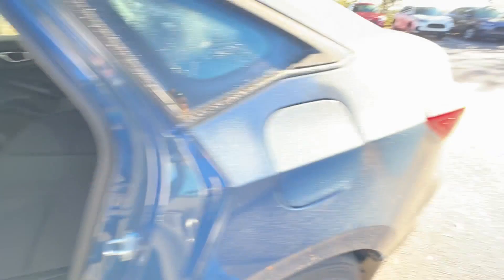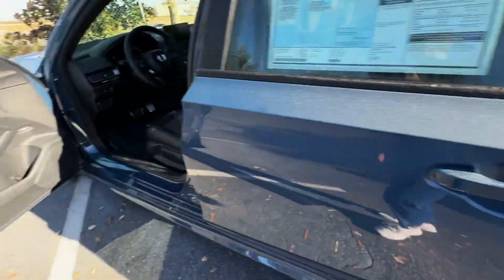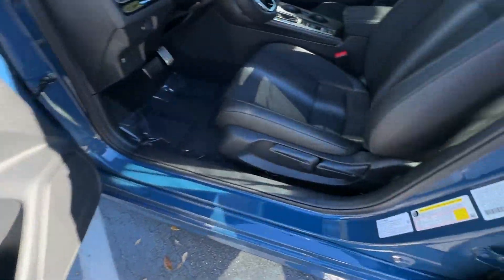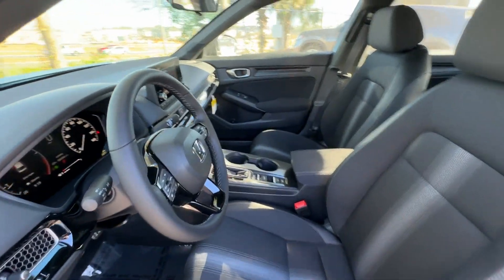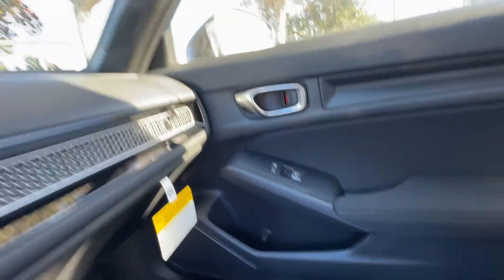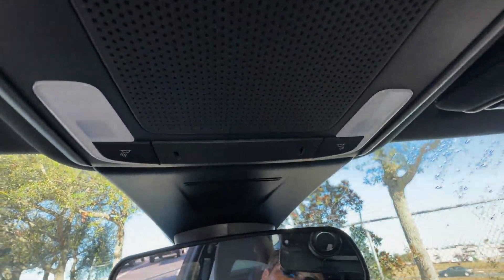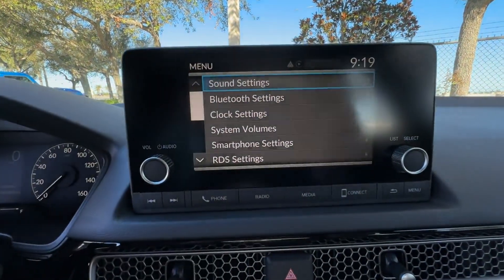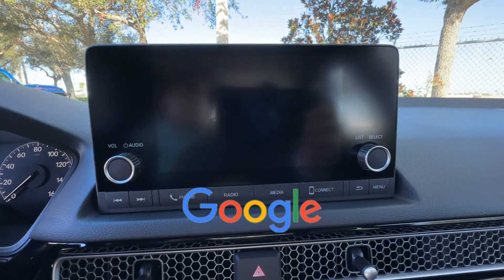2025 Honda Civic Sedan Sport Winter Garden, Clermont, Windermere, Winter Park, The Villages FL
2025 Honda Civic Sedan Sport 2HGFE2F56SH544092 Video

This 2025 Honda Civic Sedan Sport is full of phenomenal features such as: